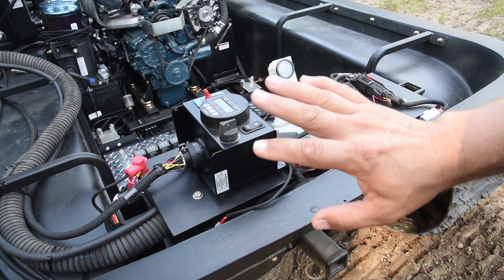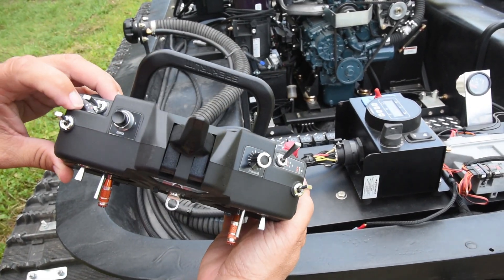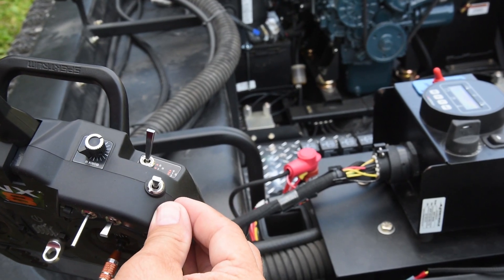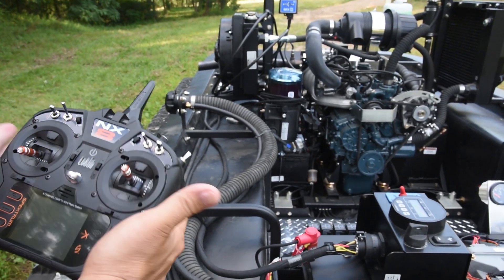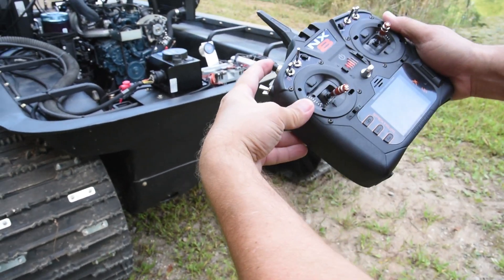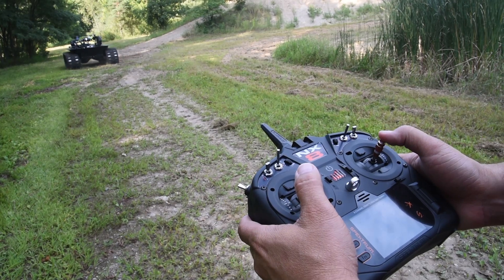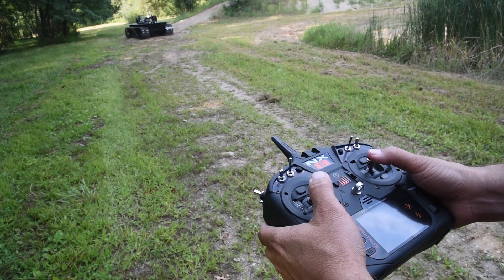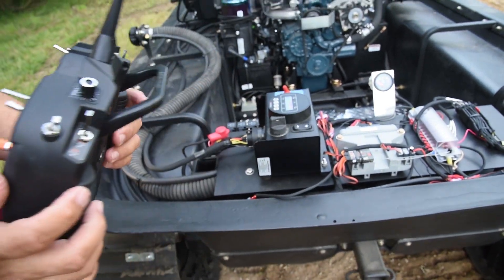Demonstrating the Remote Controlled 8x8 Mudd-Ox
A complete overview and demonstration of our RC Mudd-Ox. We've utilized our experiences with military applications to offer a simplistic design for public sales. It can be used in conjunction with a steering wheel for manual operation with our standard body design. This particular customer is installing their own platform across the top of the unit and didn't want our upper body installed.